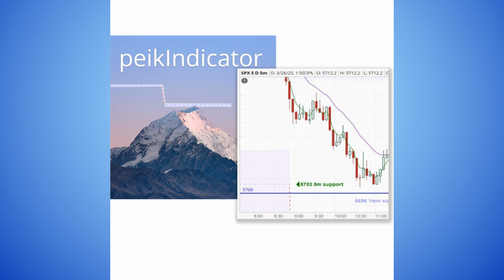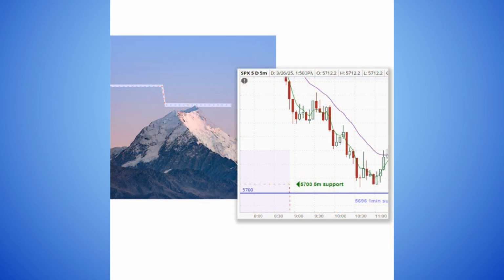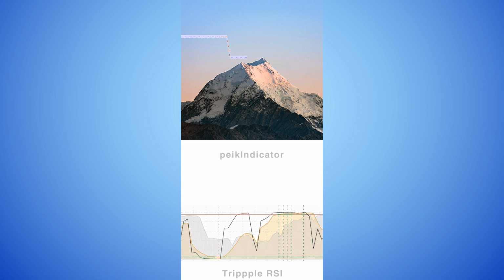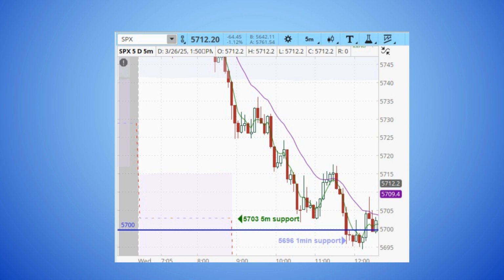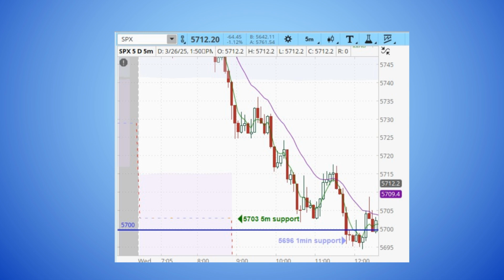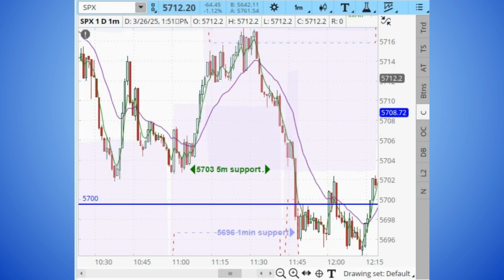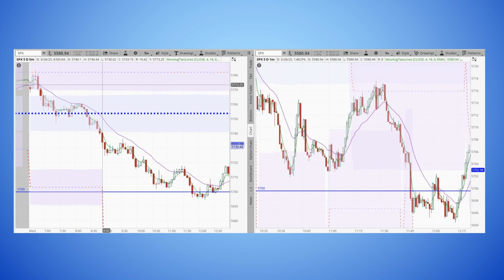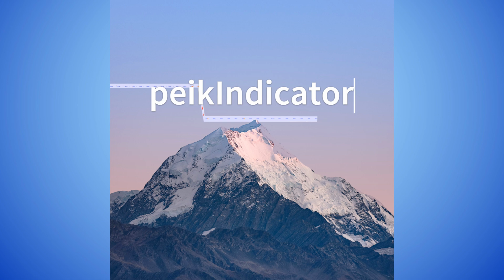Combining Multiple Time Frame Forecasts Using peikIndicator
First there was RSI.  Then Reverse RSI. Now introducing a new thinkScript indicator, peikIndicator that combines the best of both, creating a unique mash up.  It presents the results directly on your stock chart as support and resistance levels. This support/resistance indicator not only shows past support and resistance levels, but is also predictive. Yes, you read that correctly. When a stock or index is strongly trending, peikIndicator will forecast the next approaching support/resistance level.

Dialogue in this video generated from a recent blog post using Google NotebookLM.